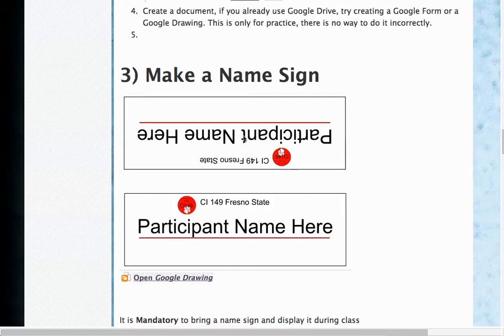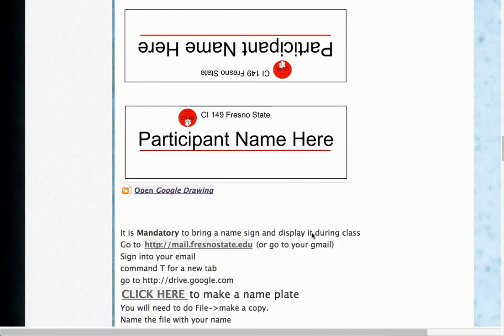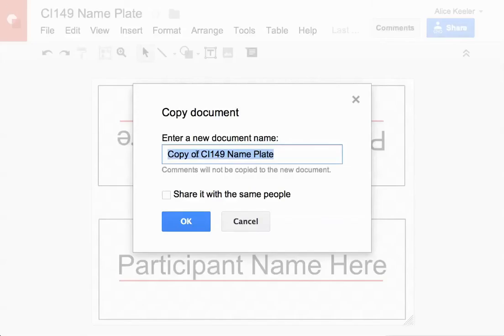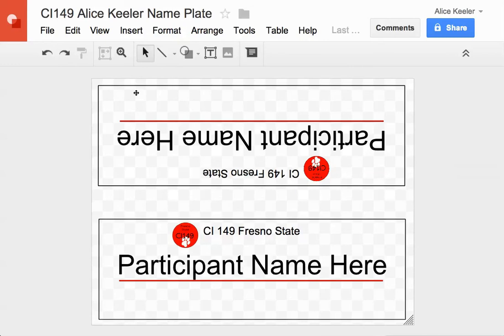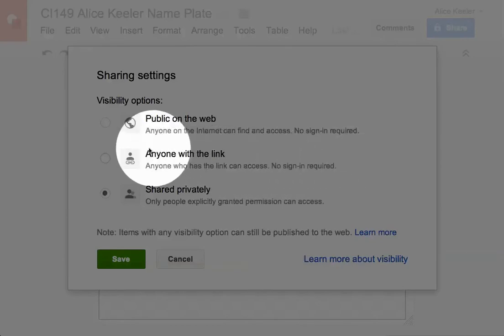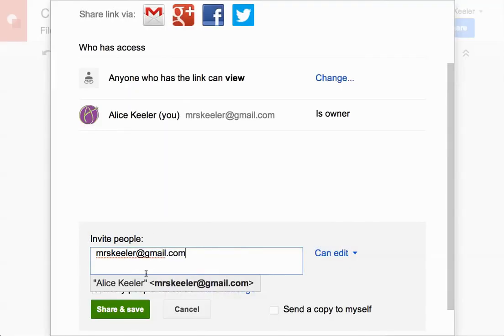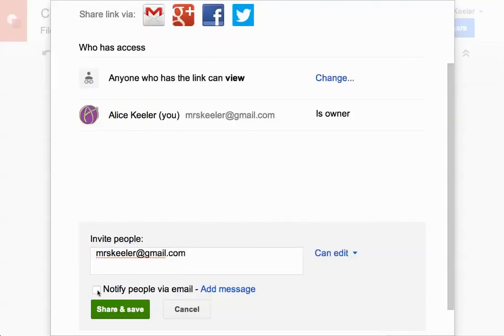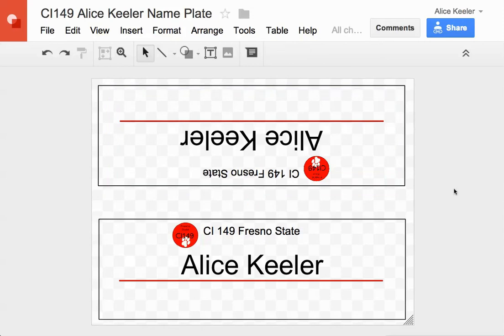CI149 Make a Name Sign